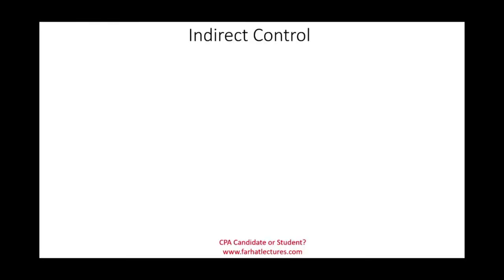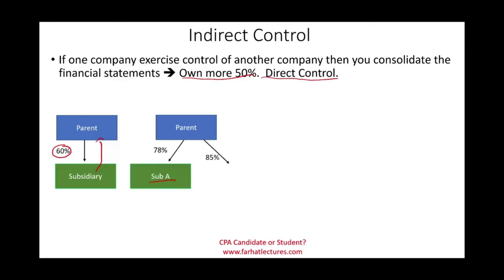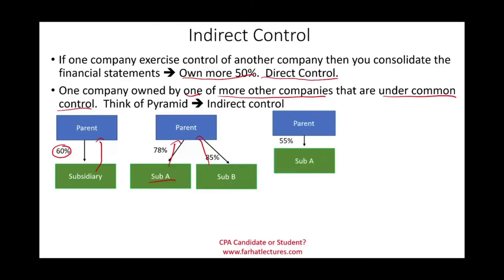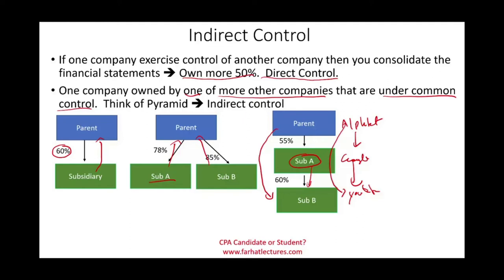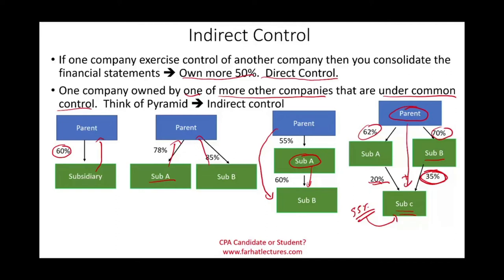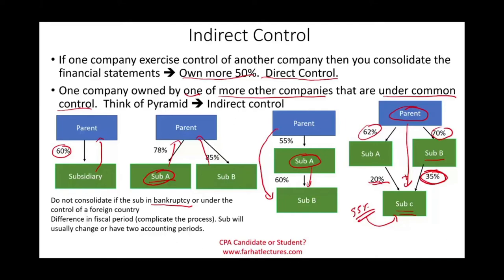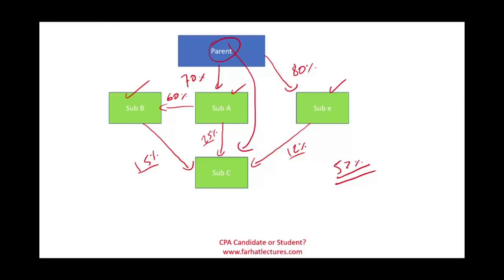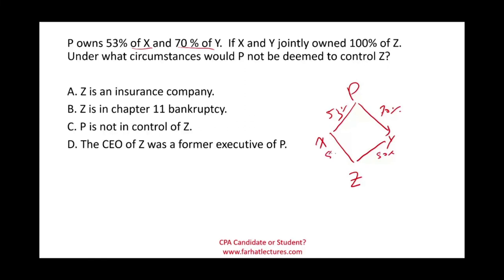Indirect Control Consolidated Financial Statements. Advanced Accounting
In this session, I explain indirect control when it comes to consolidated financial statements